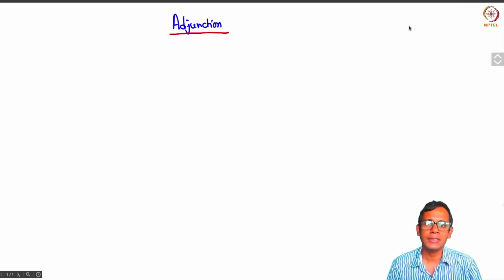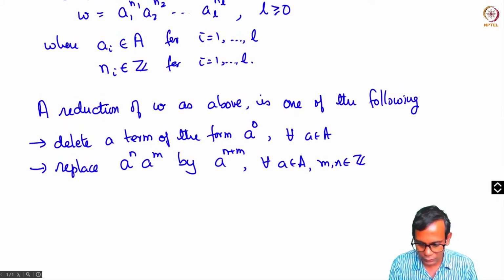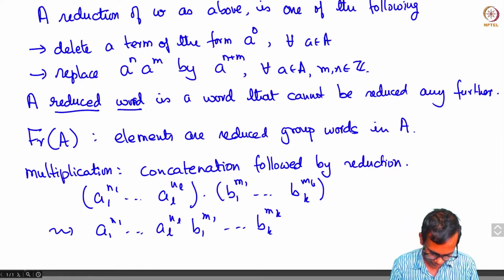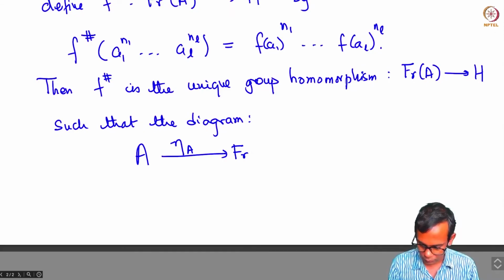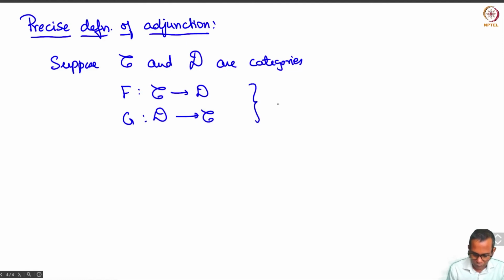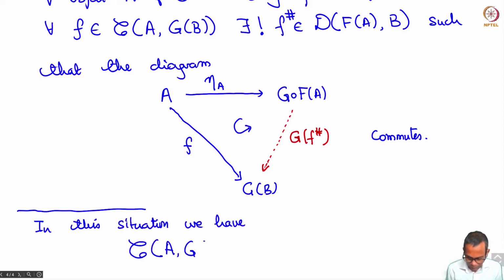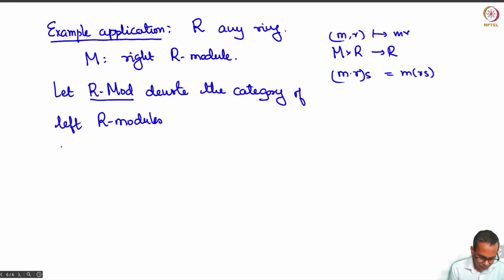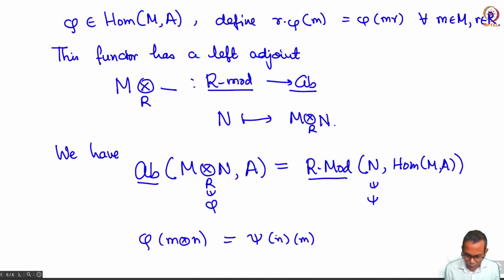Adjunction swayamprabha ch38sp